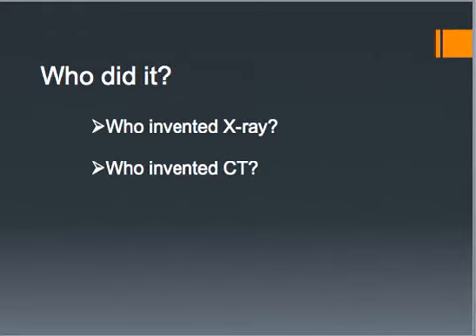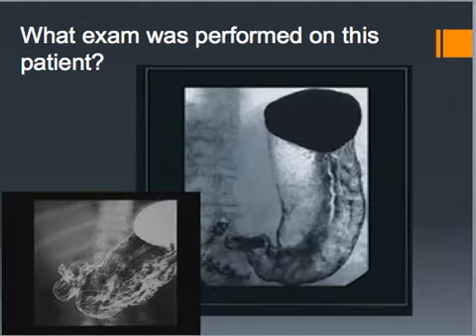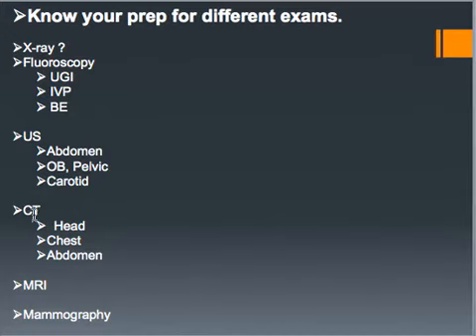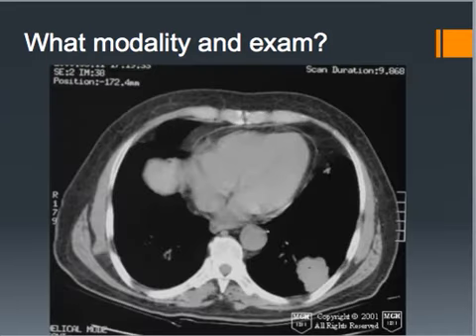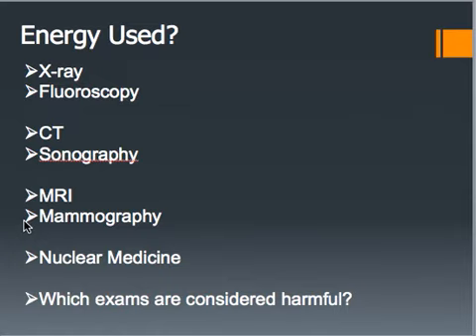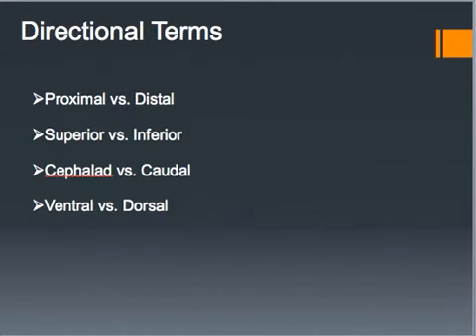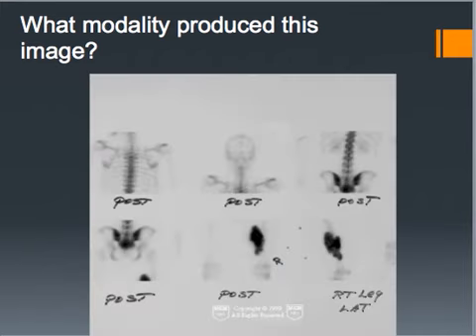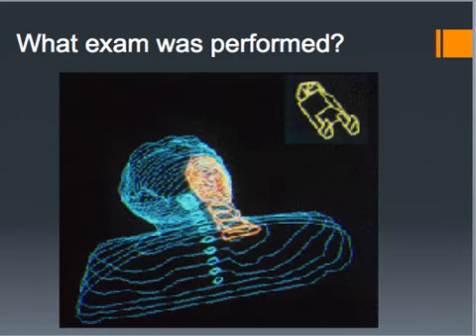Screencast Voiceover Final Review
Voiceover Final Review PowerPoint DMS100